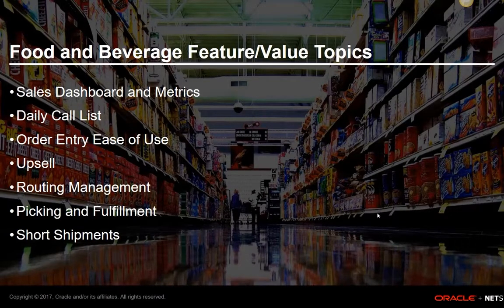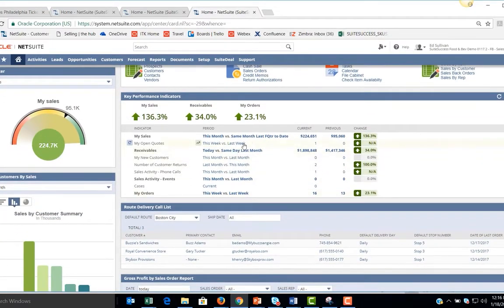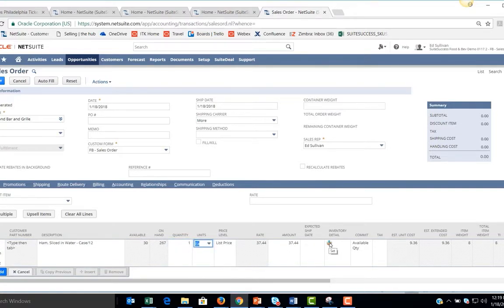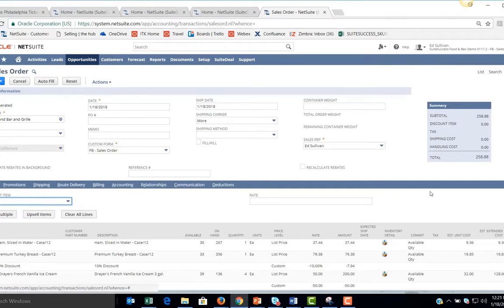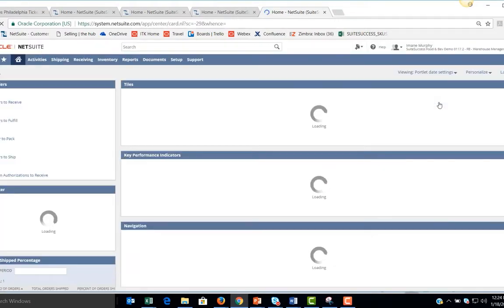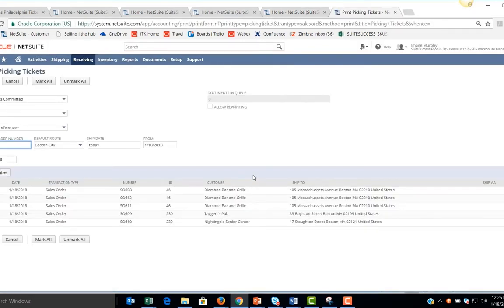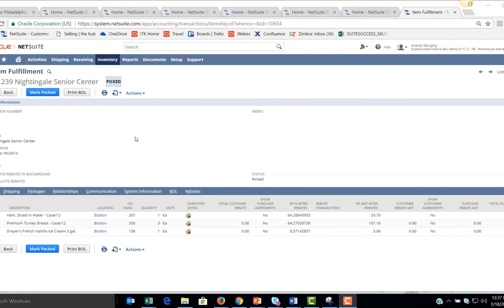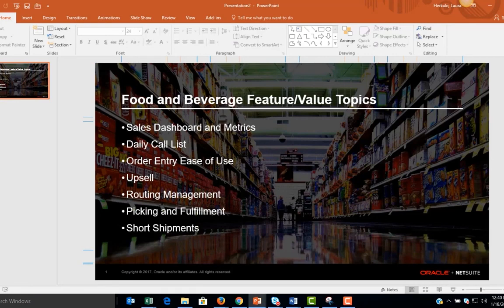NetSuite SuiteSuccess: Manufacturing - Food and Beverage